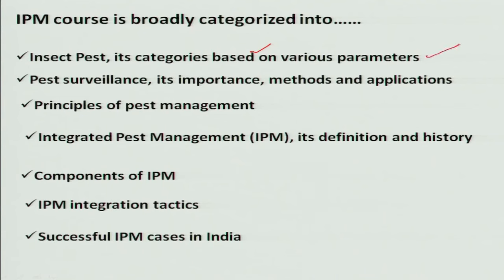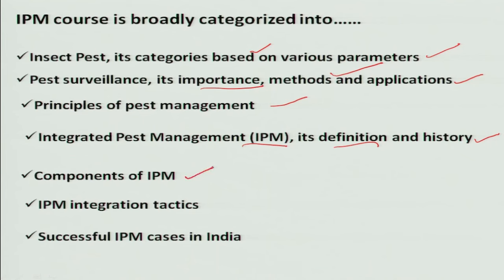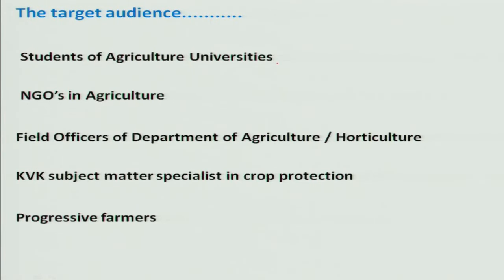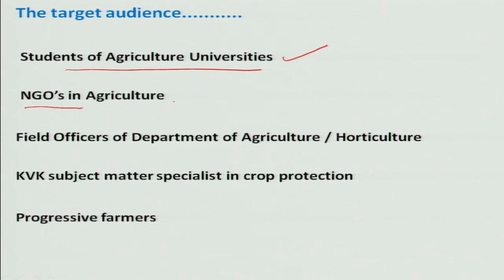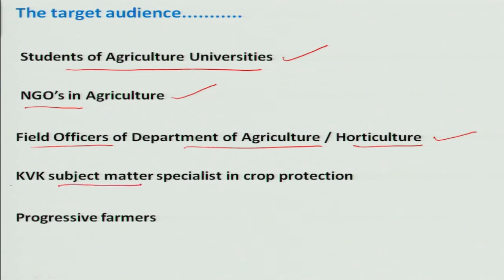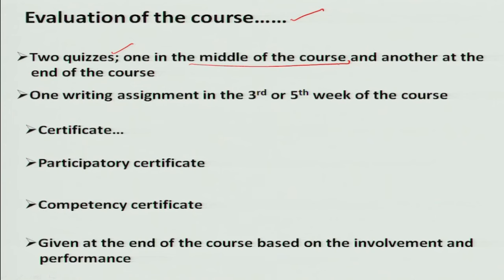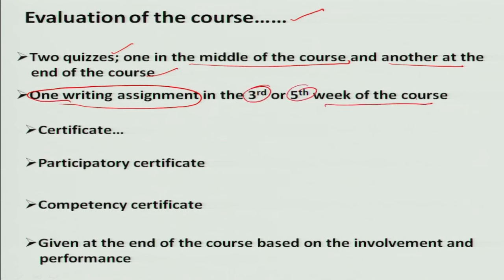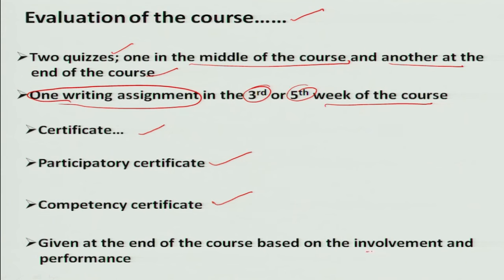Mod-01 Lec-01 Introduction